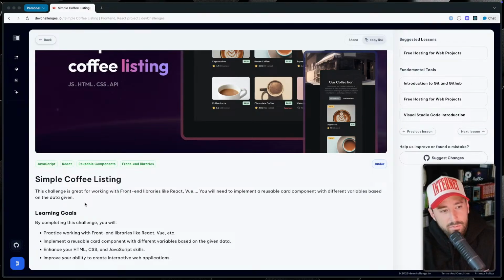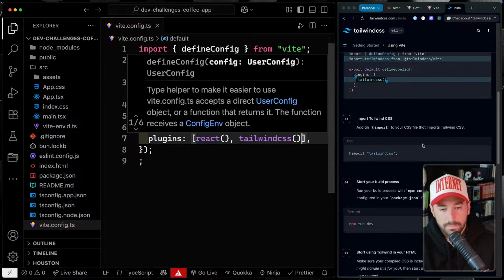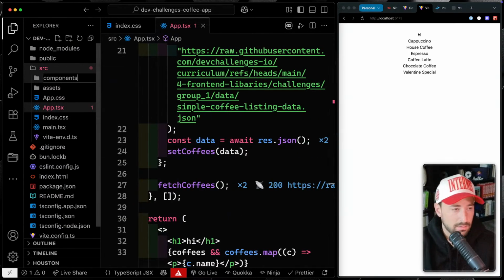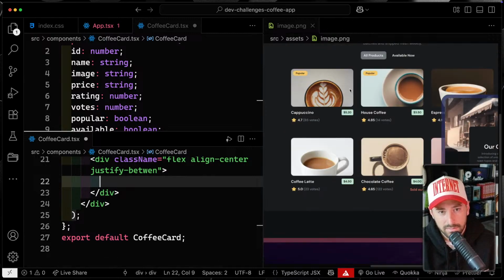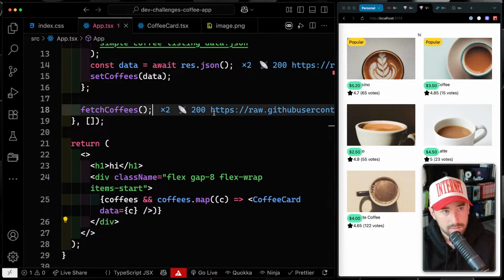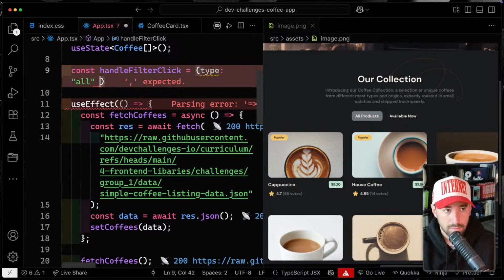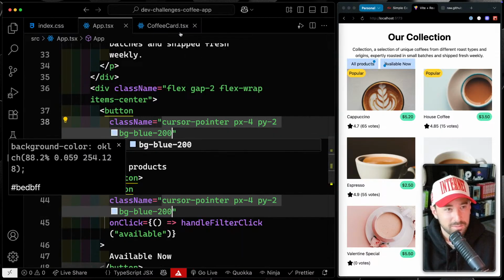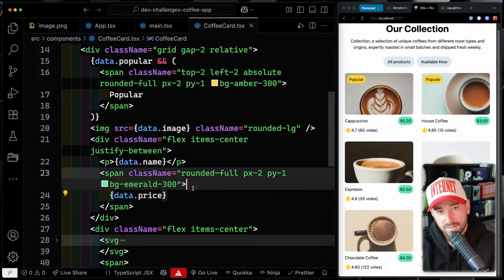Live Code: Coffee e-commerce app